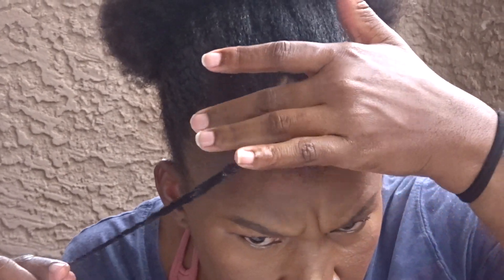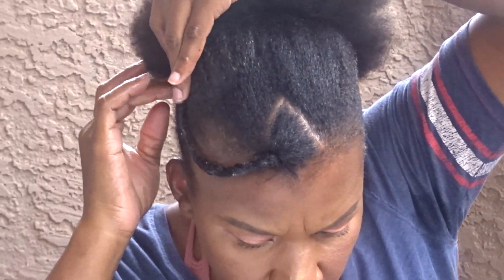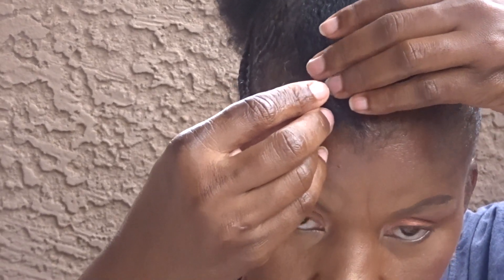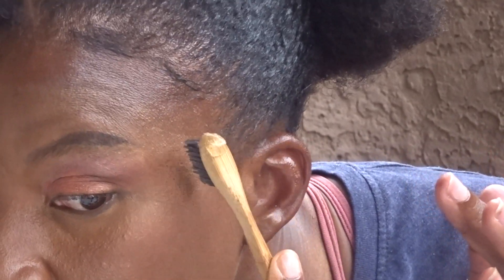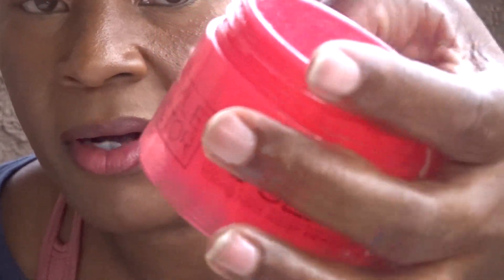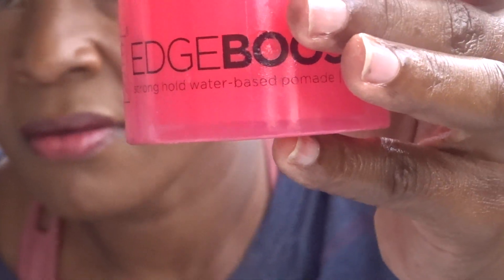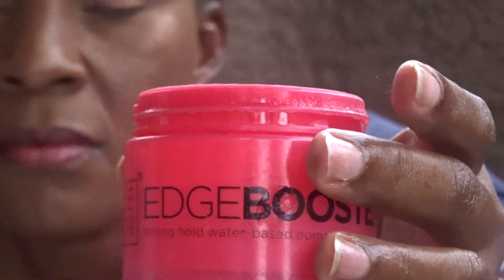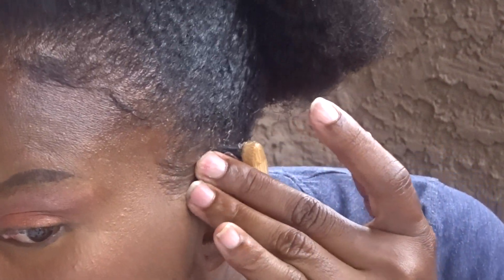Need a Quick Cute 4C Natural Hair style? Try this one...High Puff With Twist Out at the Front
This video will show you a cute high puff hair style with twist out at the front. The style is suitable for many different occasions.